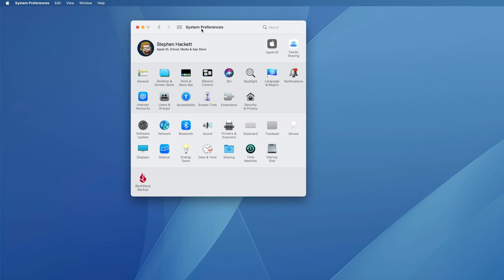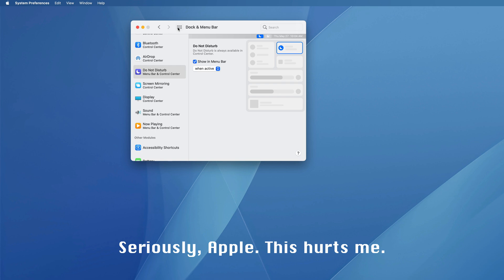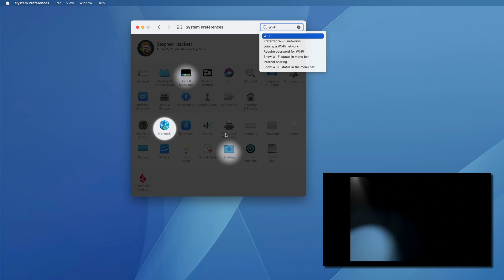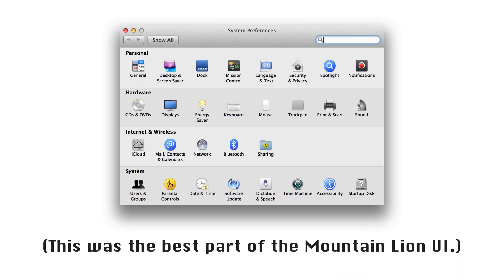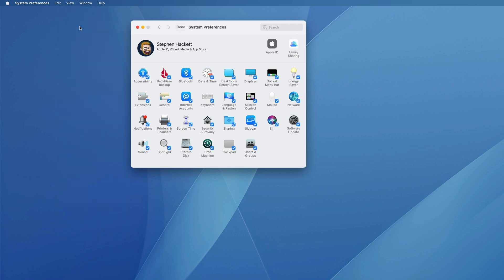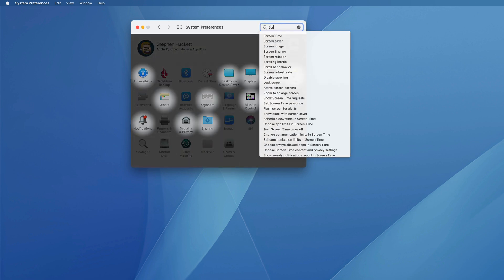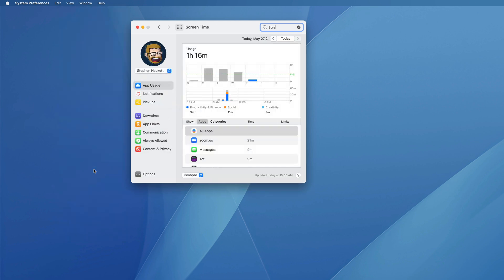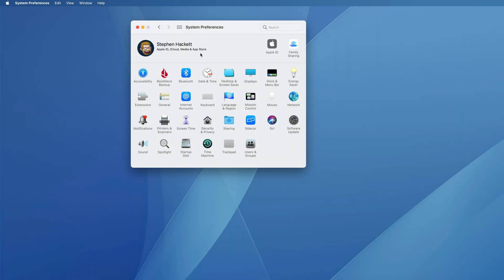Customize macOS System Preferences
System Preferences on the Mac is a bit of a mess. Here are a few quick tips to make it better, including how to list preference panes in alphabetical order and how to hide unwanted panes as well.